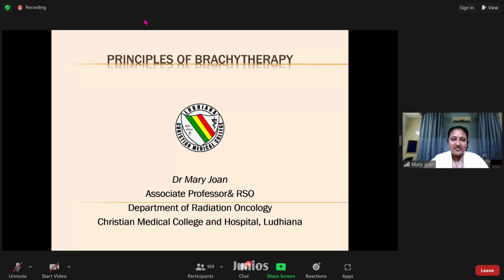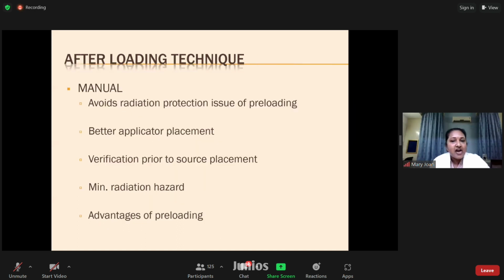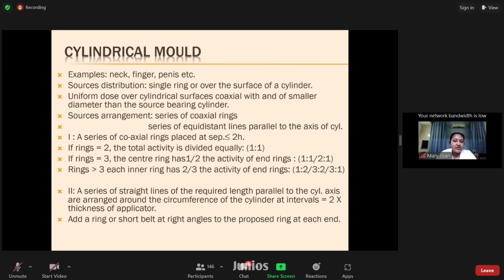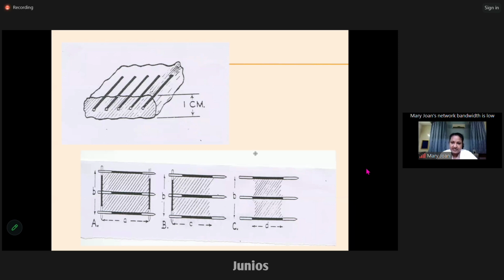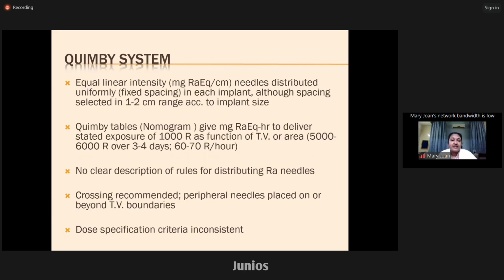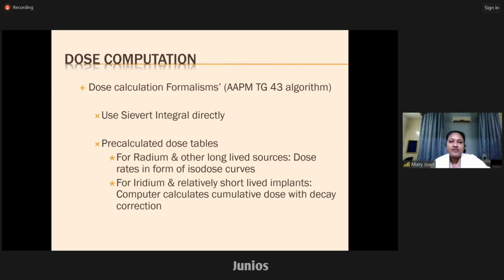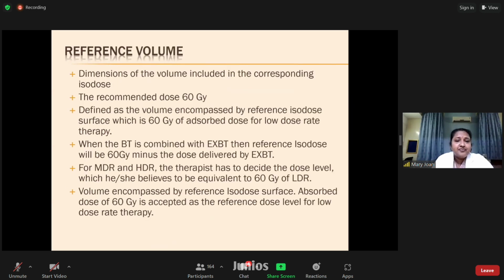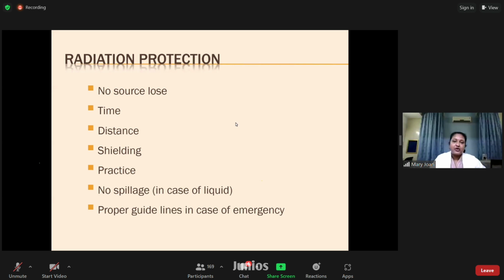Brachyteraphy | Dr. Marry Joan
Pada video kali ini dijelaskan tentang brachyteraphy